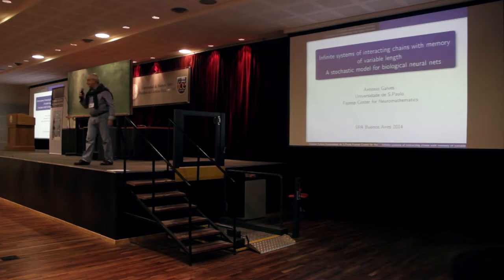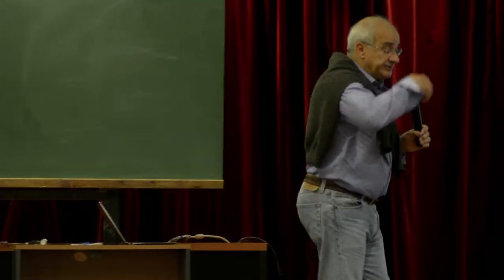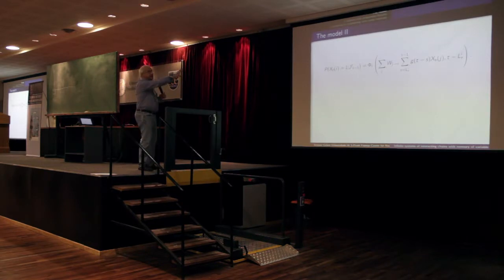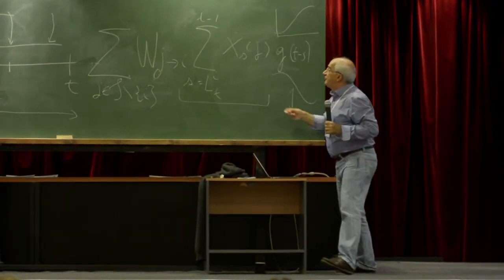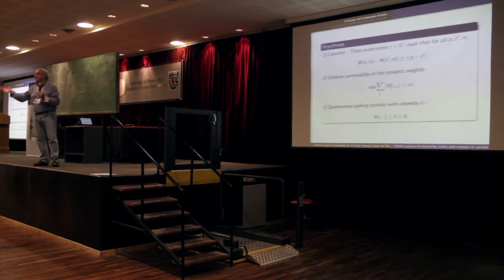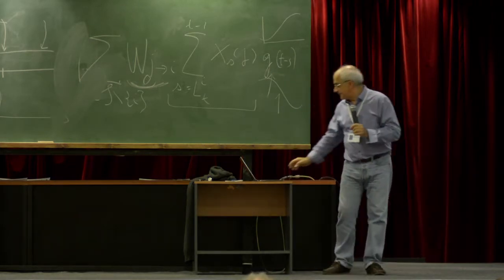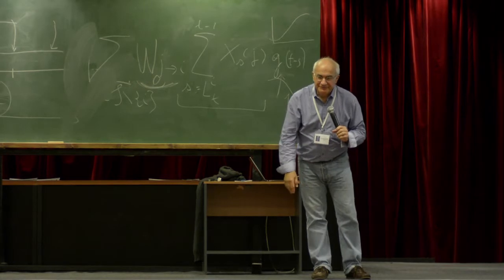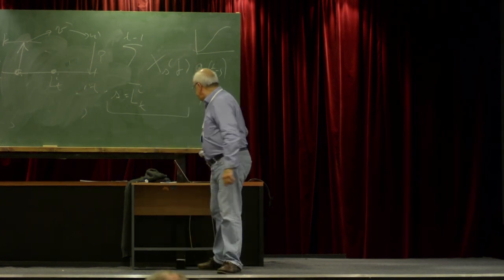Antonio Galves - Infinite systems of interacting chains with memory of variable lengths